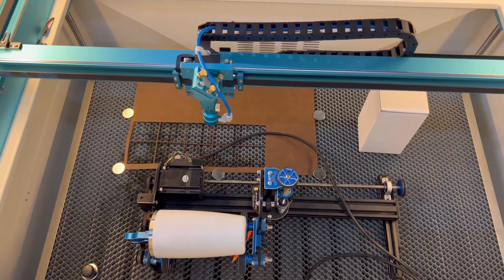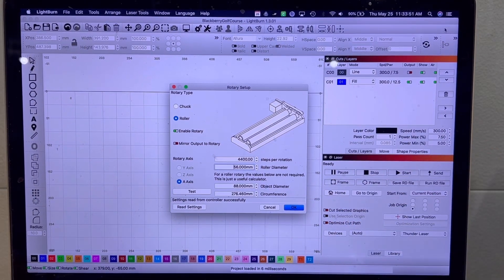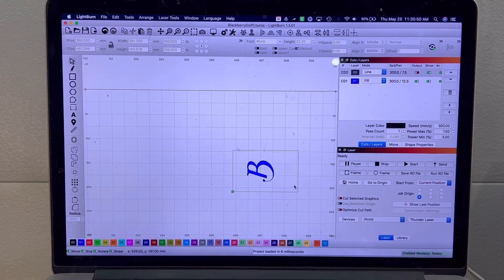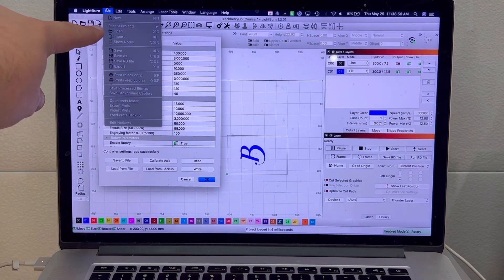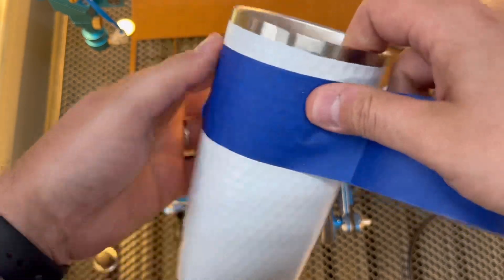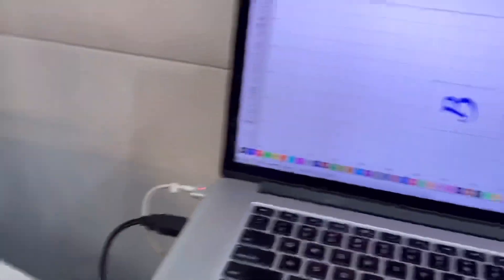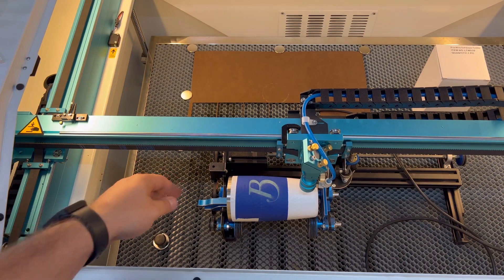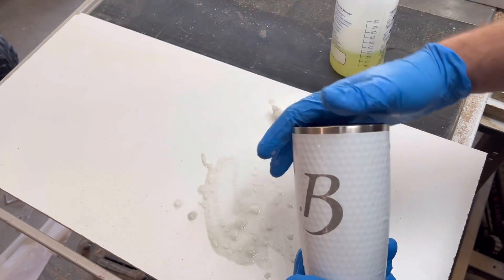How To Easily Use a Rotary for Your Laser! Complete DIY guide!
Super easy way on how to set up your rotary for your CO2 laser!